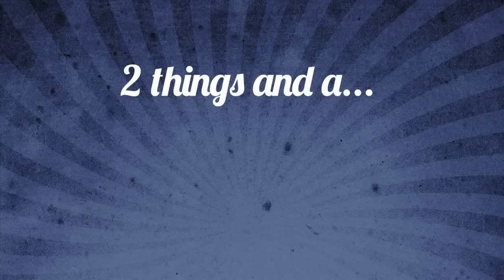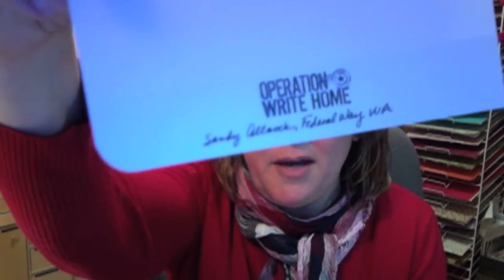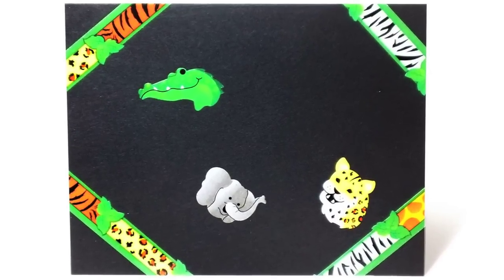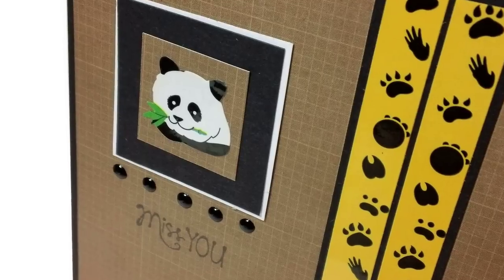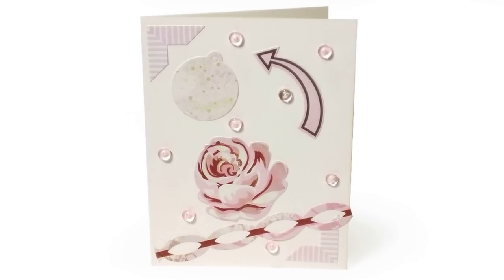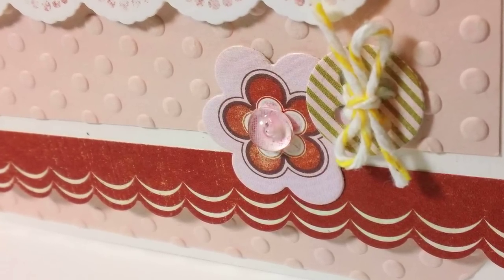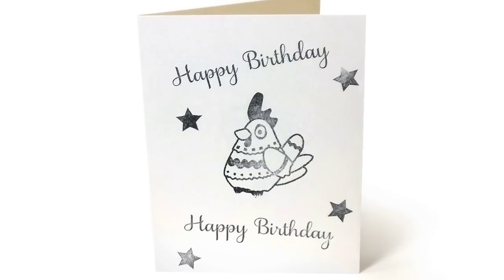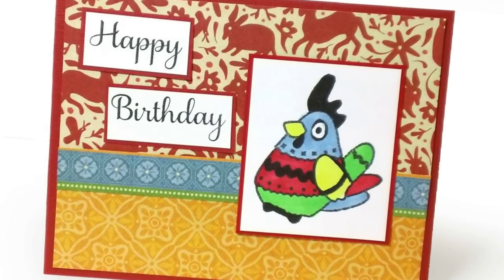The Do's and Don'ts of OWH...before and after!